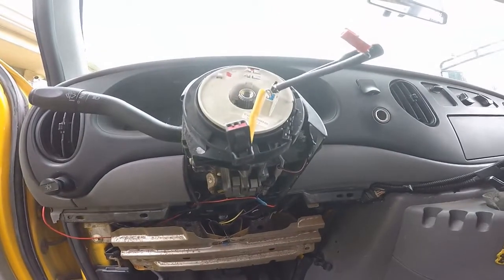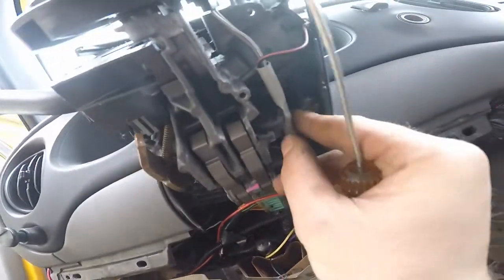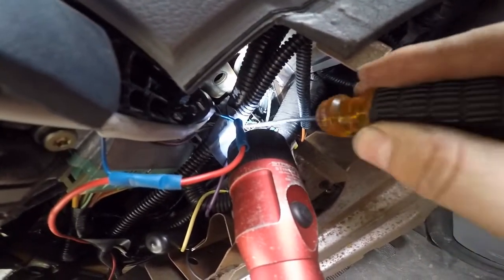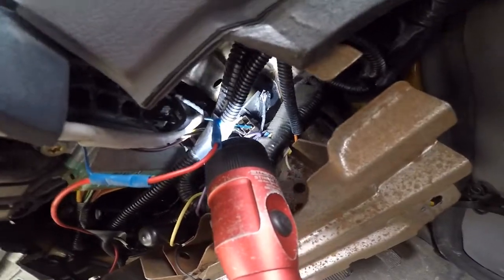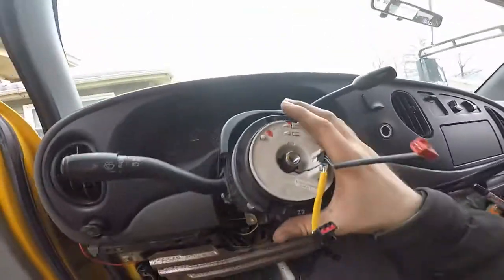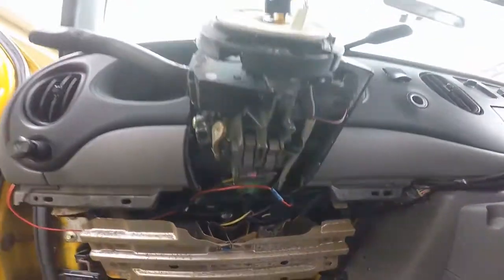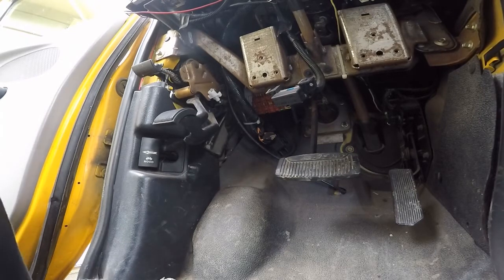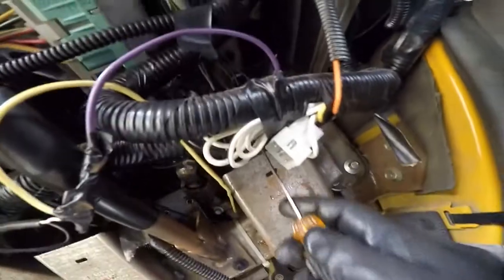Part #3: School Bus Cruise Control Install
This is the final installation video of a cruise control steering column and clock-spring, from a 2003 Ford E-450 Shuttle Bus, that is being swapped into a 2002 Ford E-450 School Bus.